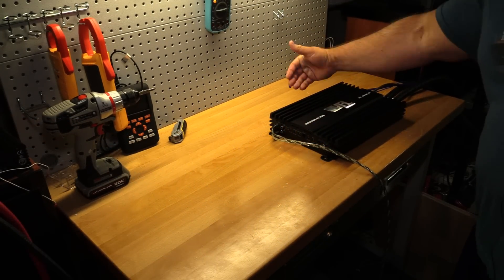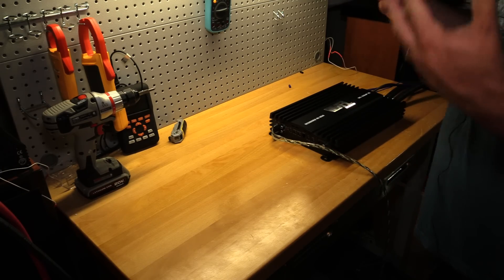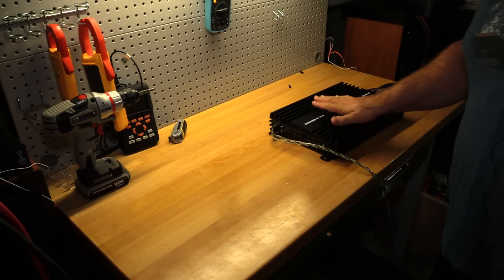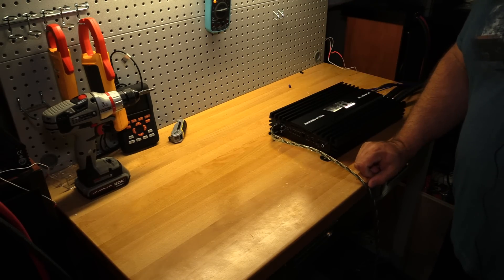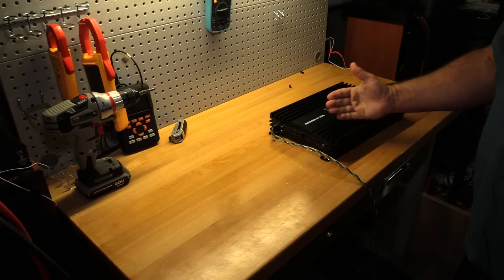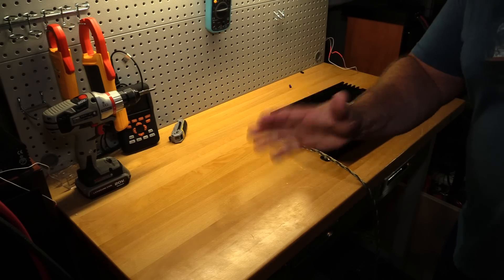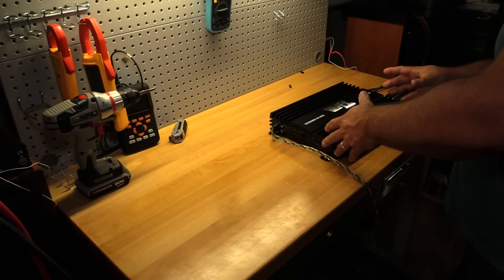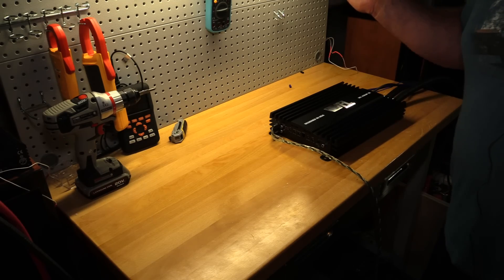Re-Test = More Power? VFL Audio Comp 2K back on the Dyno!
Decided to give the VFL Audio Comp 2k another try on the Amp Dyno... First time thru the testing wasnt perfect.. no voltage meter, no efficiency numbers... smaller power availability... Lets find out what this amp really can do in a perfect situation and see if there is more power to squeeze out of this amp.

Check Out the Budget Gem or Bust Facebook Page and see what's coming up next!

Power Supplies Used

1/0 Wiring Used
Favorite Speaker Wire
Sky High Reducers Used
Fluke 381 Clamp Meter
Multimeter Used
Aimo Clamp Meter
SMD DD-1 Set your gains like a boss
SMD AMM-1 Test your own amps
14V XS Batteries